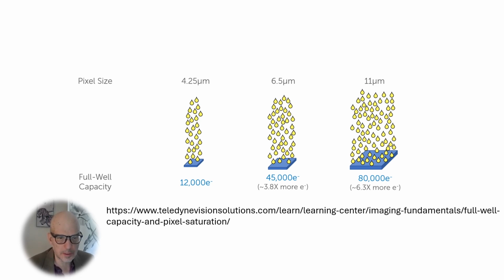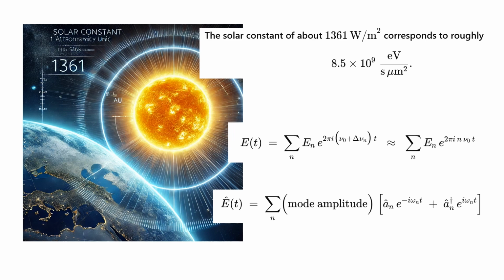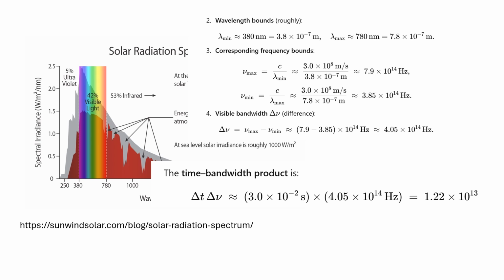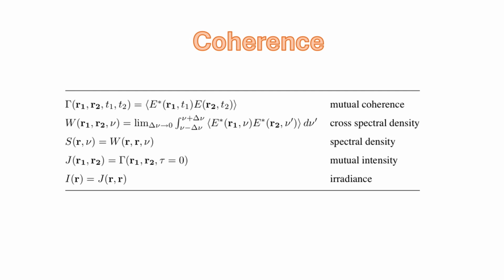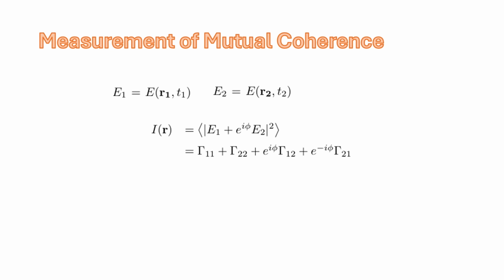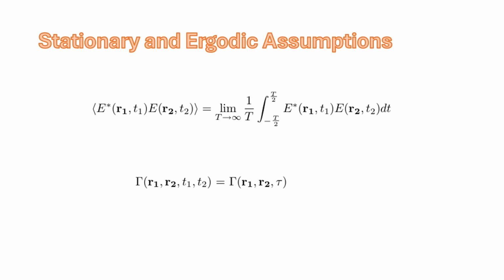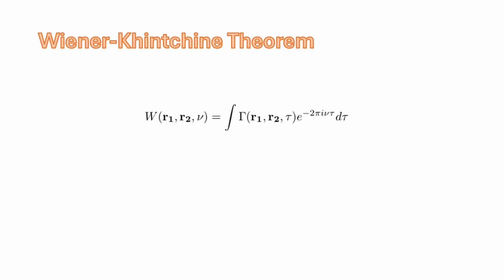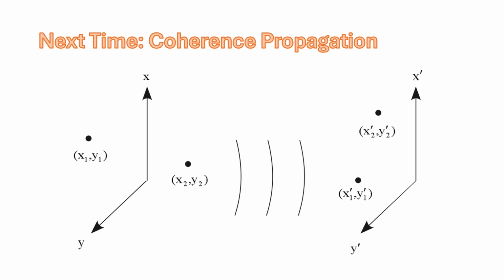Coherence fields: Computational Optical Imaging Episode 41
This episode explains the need for coherence distributions and introduces the mutual coherence, cross spectral density, spectral density, mutual intensiity and irradicande distributions for  optical fields.